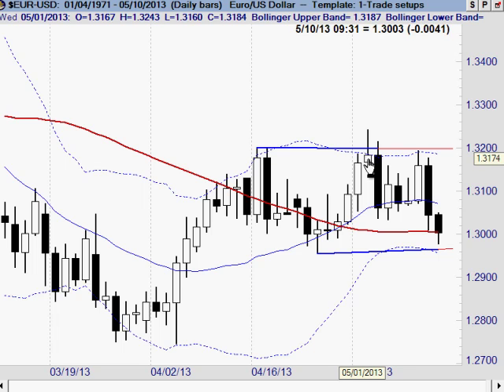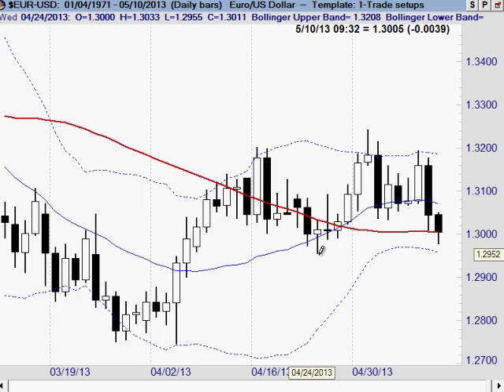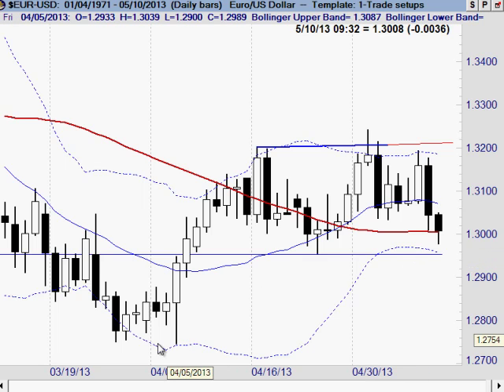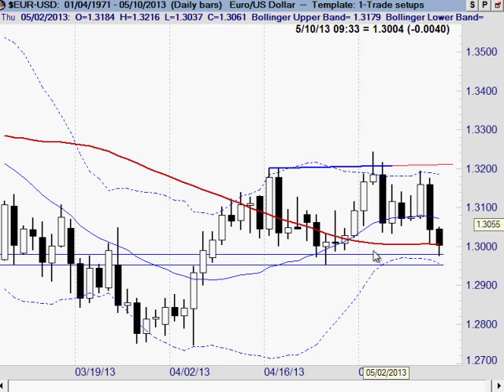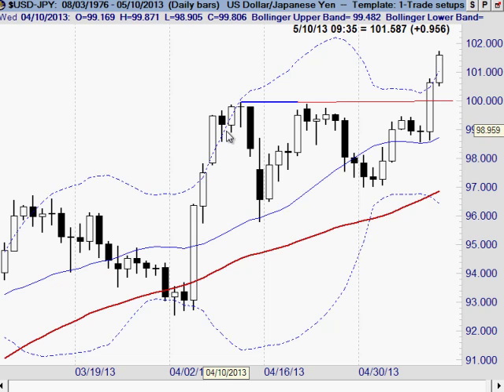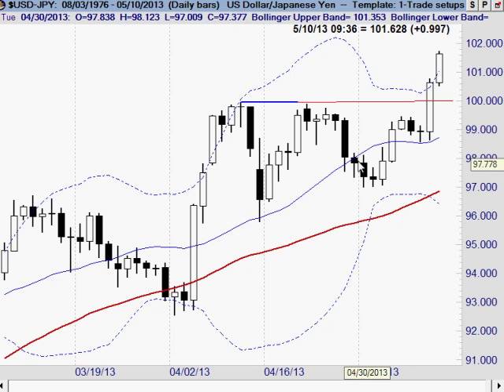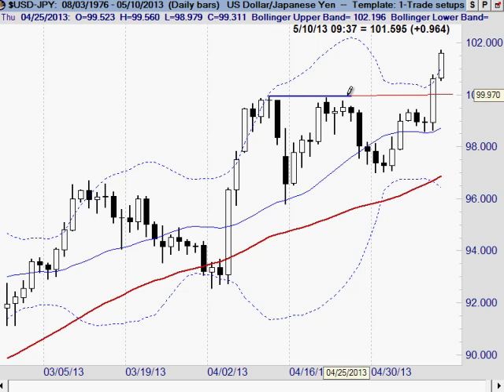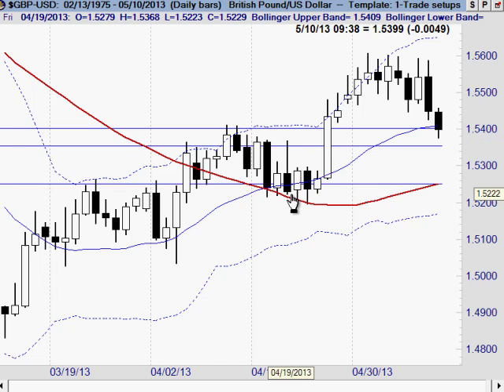Forex Market Update: What to look for in 3 key markets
Watch this FX Market Update now to see:

* What to look for in three key FX markets
* Where are price targets and support/resistance levels on these markets
* Which FX market has a rounding top and how to trade it
* How to trade the recent breakout
* Using a rising triangle to get a price target
* How to become a member of the brand new Nison FX University for continuing education “This presentation is for educational purposes only and the opinions expressed are those of the presenter only. All trades presented are NOT TRADED IN A LIVE ACCOUNT and should be considered hypothetical.” Risk Disclosure: